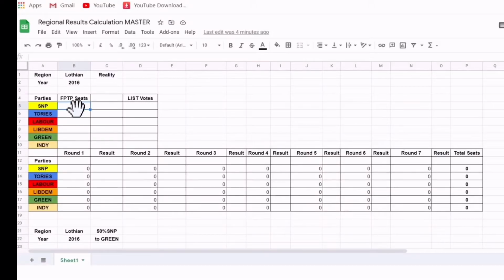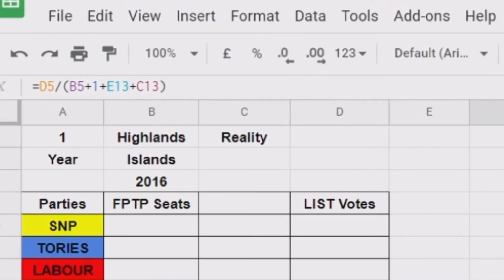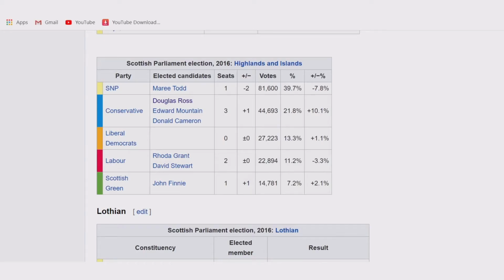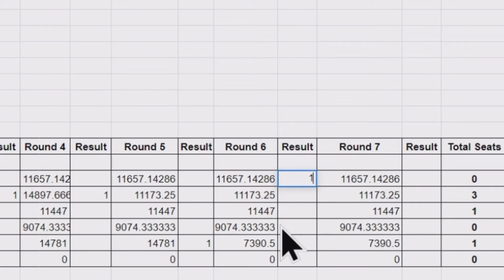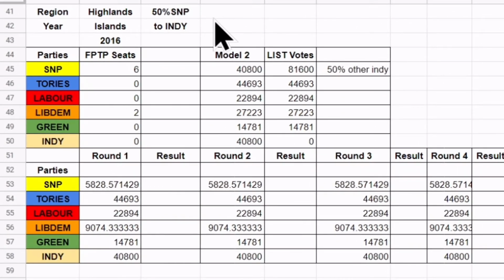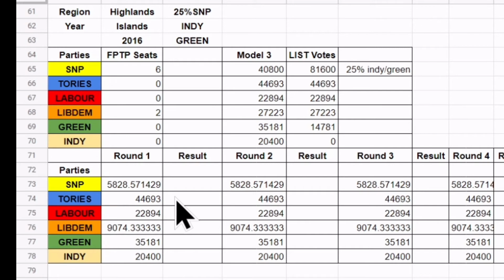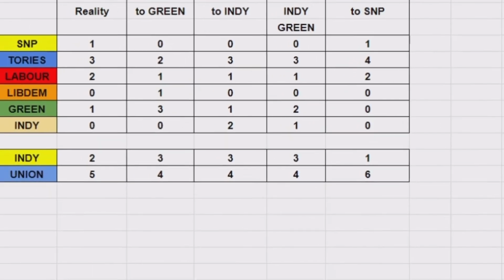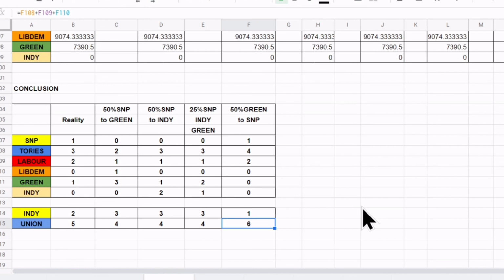SNP 1 AND 2 OR NAH HIGHLAND AND ISLANDS 2016 VOTING DATA AND FICTICIOUS MODELS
.Thankyou for finding this video.

I want to say right at the start Democracy is ALWAYS YOUR CHOICE.  I am not here to try and convince you to vote any other way than you wish to,  All I am doing is taking REAL Voting data and applying to FIVE different voting models to discuss the vibrant Scottish Independence conversation of,
"Should I Vote SNP 1 and 2 OR Nah!"

I made the spreadsheet in Google Doc so it is accessible to anyone that wants a copy to apply the data themselves.  If you want a copy of it find me on Instagram on THE.SALTIRE, follow my account there and send me a DM and I will send you the links to access the spreadsheet.

REGIONAL LINKS: I will be adding the links as the videos become available and are uploaded.  The will appear in the order that I have typed bellow, and I am working on them as fast as I can.

LOTHIAN: working on it
MID SCOTLAND AND FIFE: working on it
NORTH EAST SCOTLAND: working on it
SOUTH SCOTLAND: working on it
WEST SCOLAND:
THE BIG PICTURE CONCLUSIONS DISCUSSION: working on it

The Voting Models:

1)  Reality.  the actual results of the day the vote was made
2)  50% of SNP LIST votes transferred to the green party giving an SNP 1 to GREEN 2 model.
3)  50% of SNP LIST votes transferred to the another Indy party giving an SNP 1 to INDY PARTY 2 model.
4)  25% Of SNP vote transferred to each of GREEN & ANY OTHER INDY PARTY, giving a diluted version of SNP1 and SPLIT VOTE Between INDY PARTIES
5)  50% of GREEN list seats transferred to SNP giving an SNP 1 & 2 result.

VIDEO ON HOW THE D'HONDT METHOD IS CALCULATED USING PET ELECTIONS AS AN EXAMPLE:

SCOTTISH PARLIAMENT TEACHERS NOTES DISCUSSING THE ADDITIIONAL MEMBERS SYSTEM CALCULATIONS: (THIS IS WHAT TEACHERS USE TO TEACH OUR KIDS!)

ARTICLE FROM THE NATIONAL NEWSPAPER DISCUSSING SNP 1 AND 2